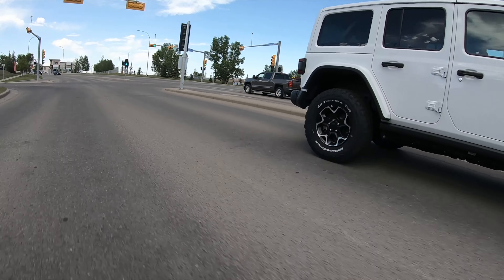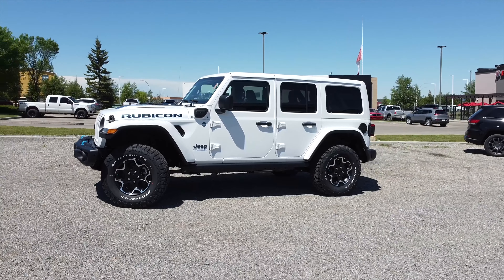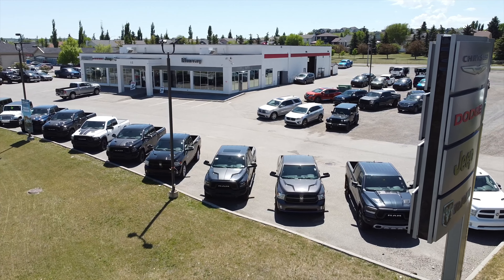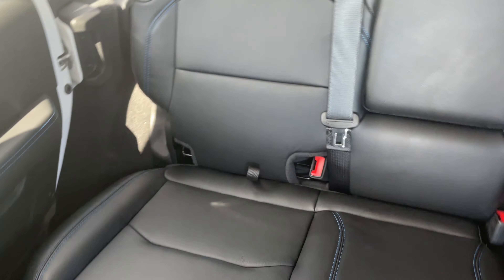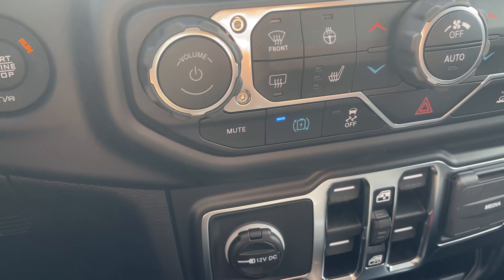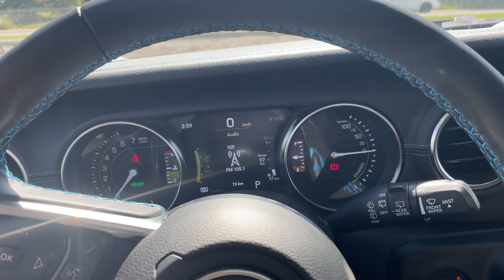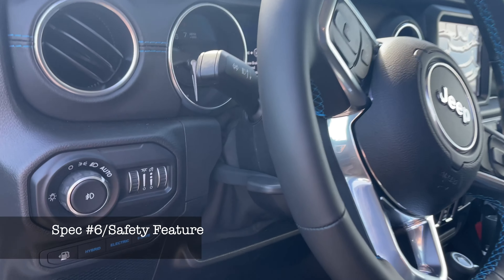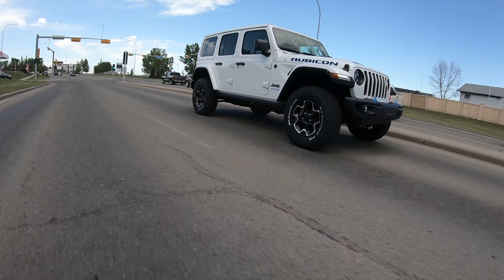6 Cool Features On The 2021 Jeep 4XE Wrangler (Some New Specs)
Taking a look at the coolest features for the new 2021 4xe wrangler!